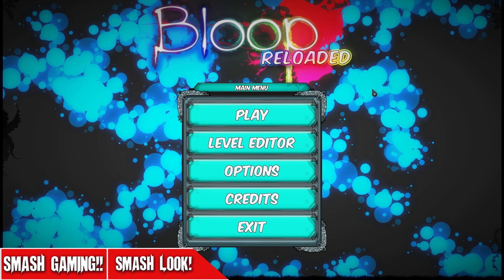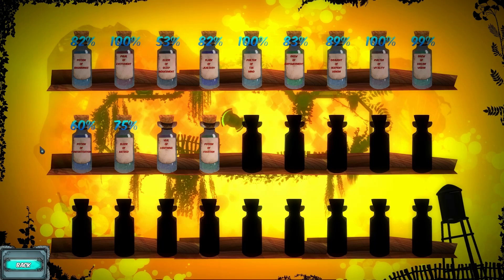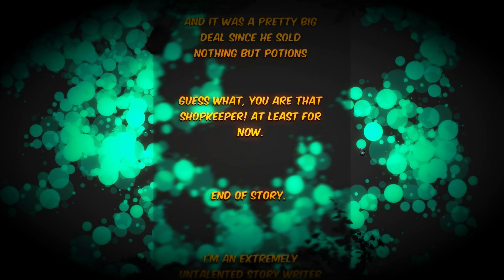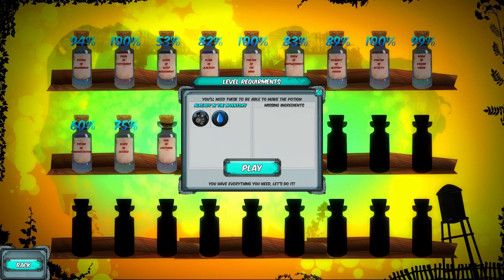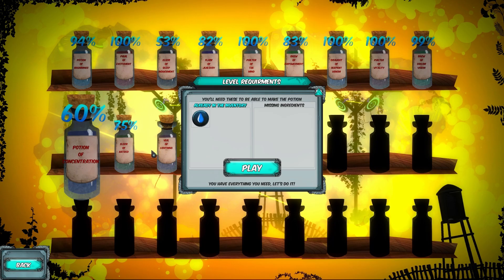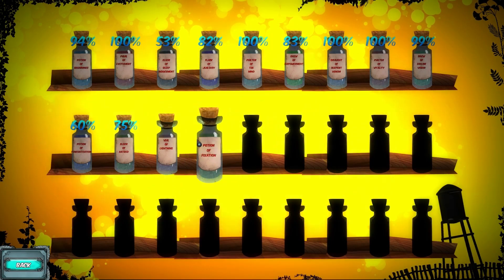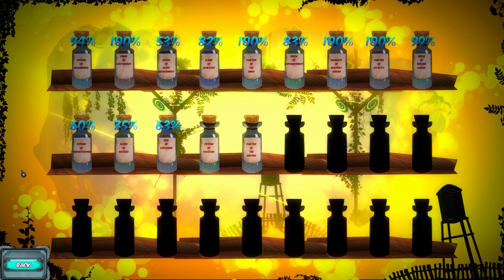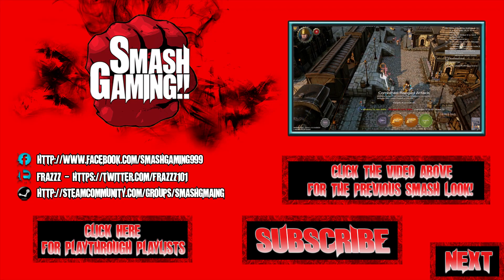Smash Look! - Bloop Reloaded Gameplay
Fancy seeing how your brain will work out mind tingling physic based puzzles? Welcome to Bloop Reloaded, the revamped, more crazy and out right more awesome sequel to Bloop.

Follow on Twitter, Facebook, Twitch & Steam!